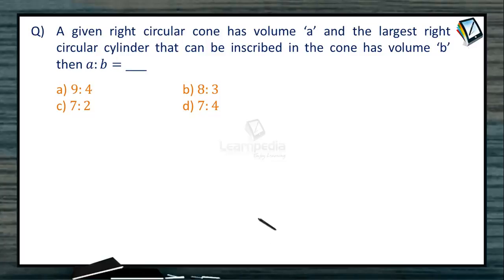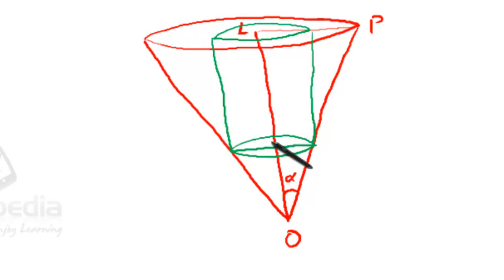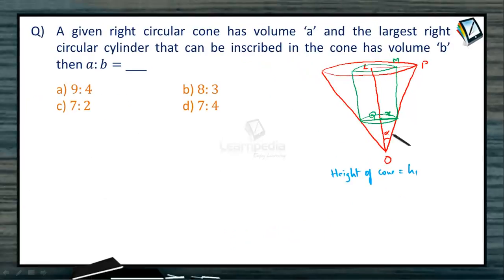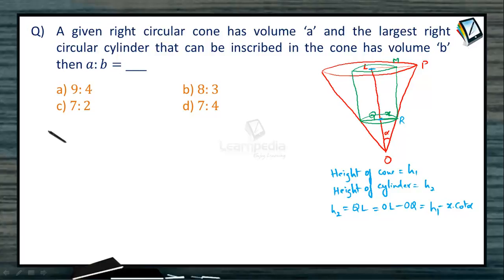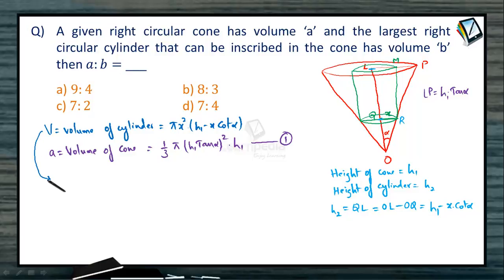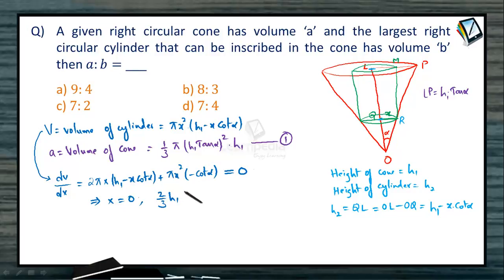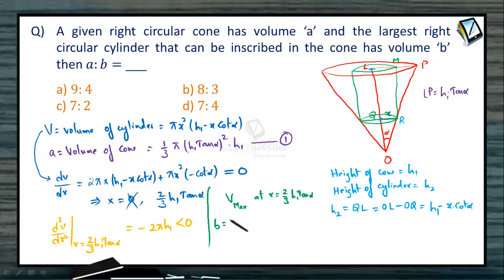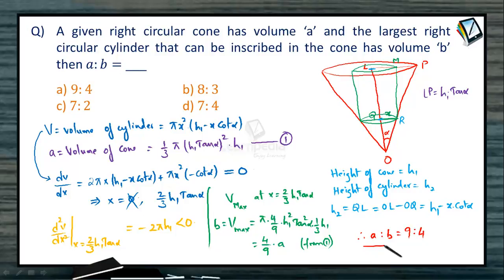Applications of Differentiation 23